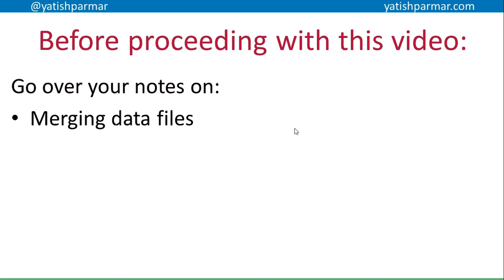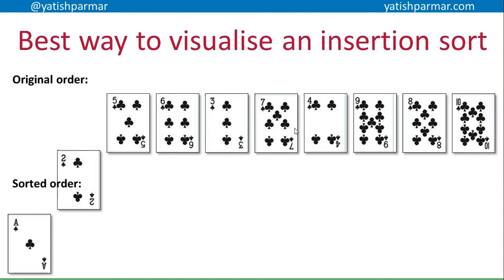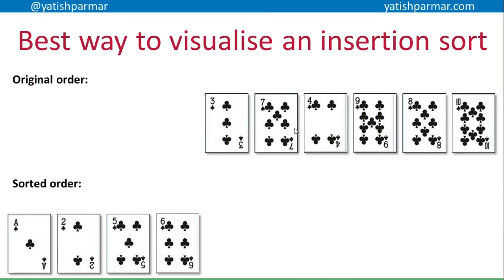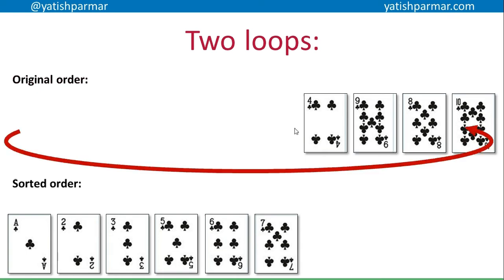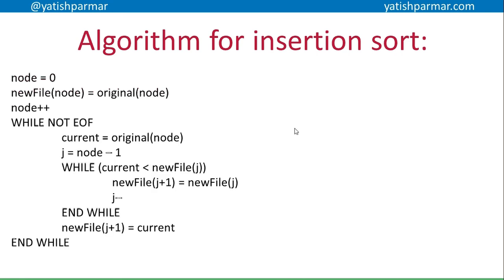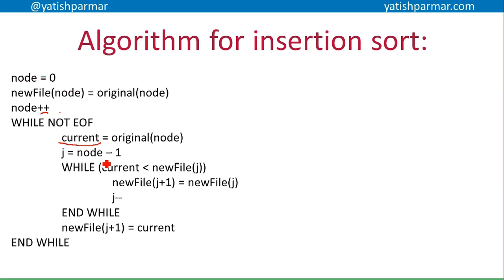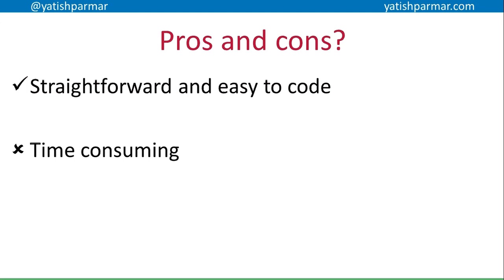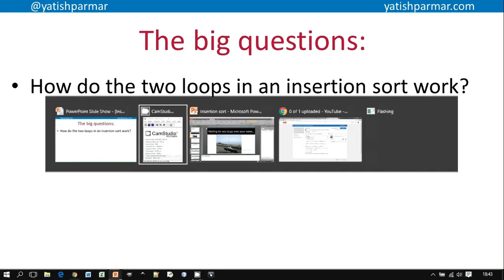Insertion sort - A Level Computer Science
A Level (A2) Computer Science - Insertion sort
- Insertion sort
- Algorithm for insertion sort